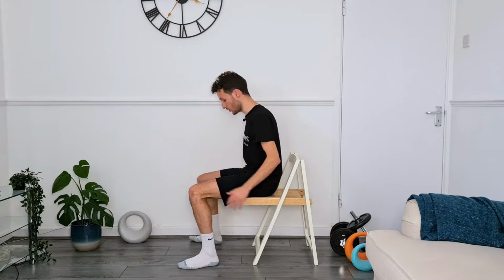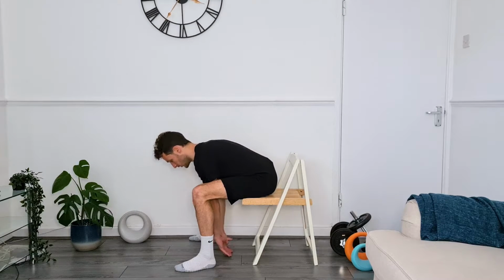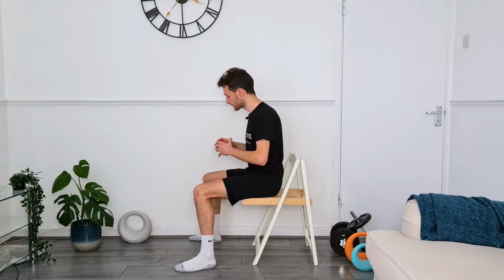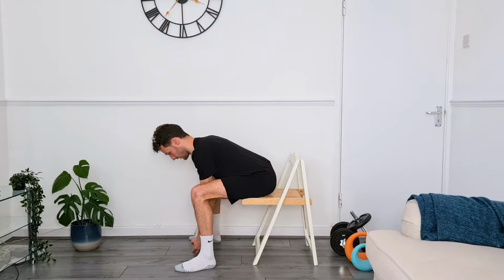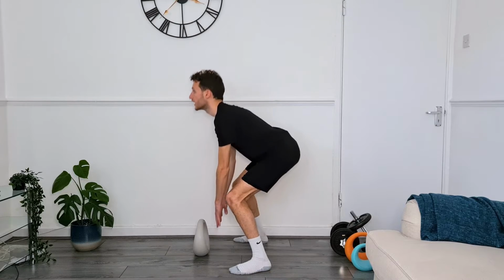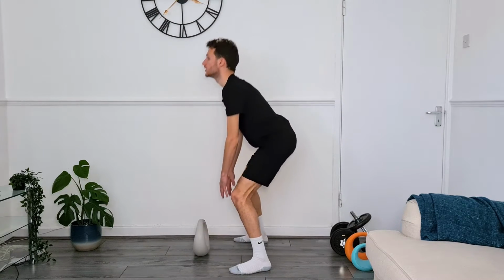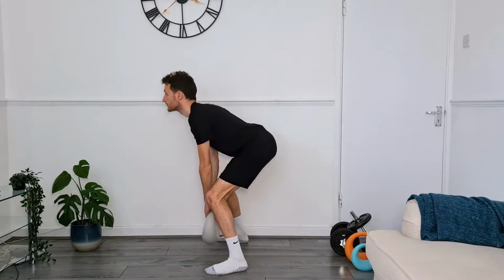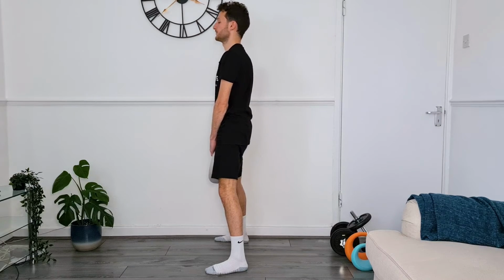How To BEND & LIFT With Arthritis!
Looking for a more structured, in-depth resource?

If you want clear, evidence-based guidance on managing osteoarthritis long term, including exercise, flare-ups, scans and decision-making, you can explore my Ultimate Osteoarthritis Self-Help Guide

RECOMMENDED WATCHING:

ABOUT ME:

I started the YouTube Channel during the 2020 pandemic. My role as a senior musculoskeletal physiotherapist was put on hold and people were not able to see their doctors due to COVID. I was keen to try and 'do my bit' so I decided to try and help people manage their conditions at home with some practical, educational videos.

I am hugely passionate about delivering evidenced based, active care to help people help themselves. The channel is all about trying to provide people with as much accurate information as possible so that people can manage their own conditions and their own pain. I want to promote independency and optimism, focusing on the things you can do as opposed to the things you can’t.

If you would like to work together I do also complete one to one consultations.